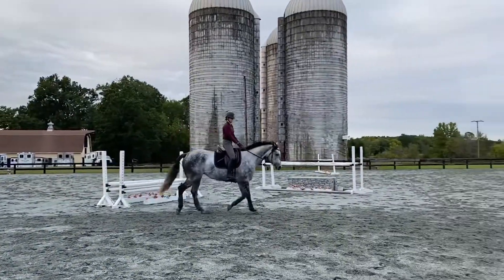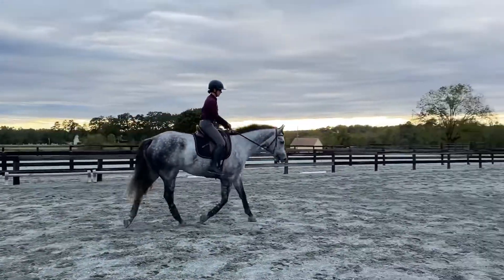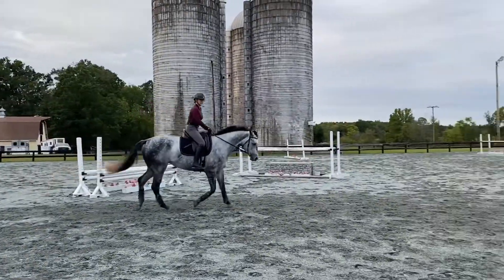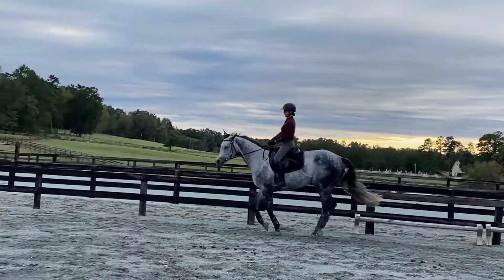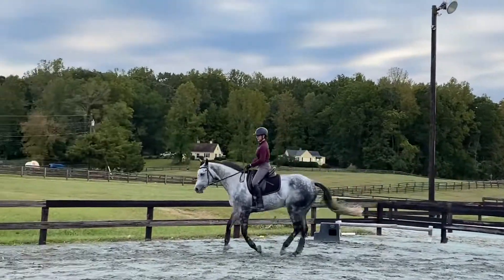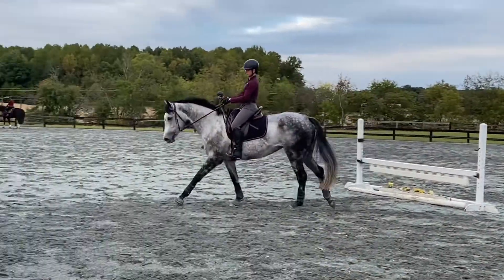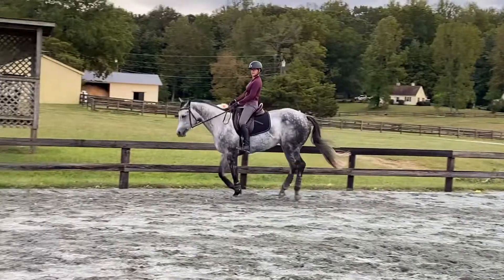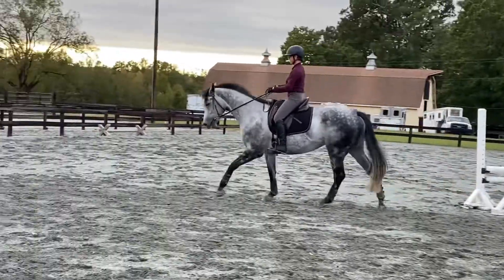Flat lesson 10/3/22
Trying a loose bridle with low bit to prevent leaning on the hands. Seems to work!